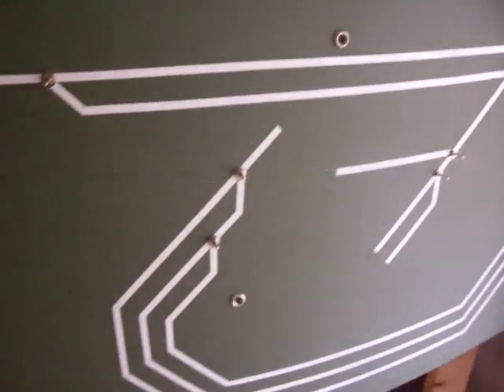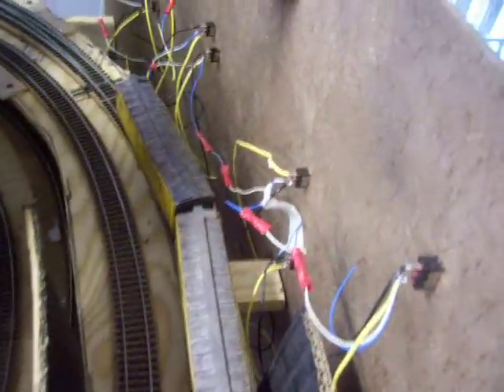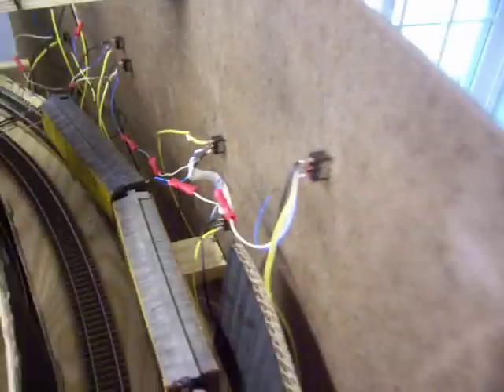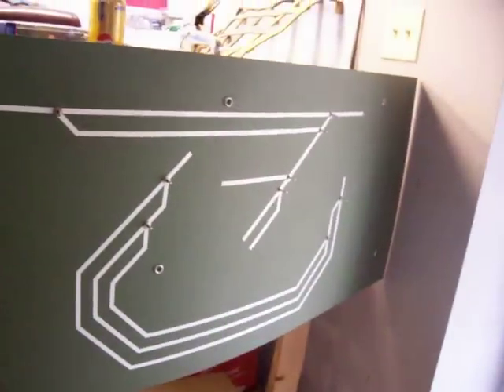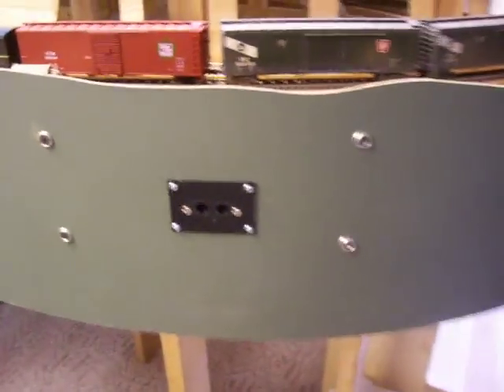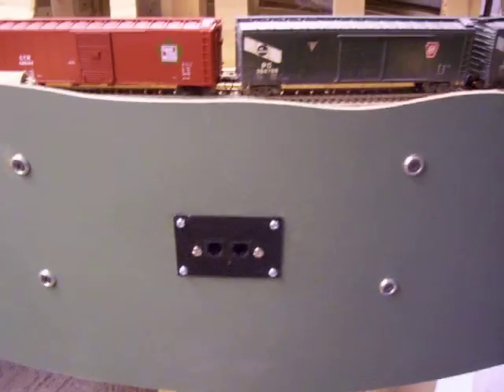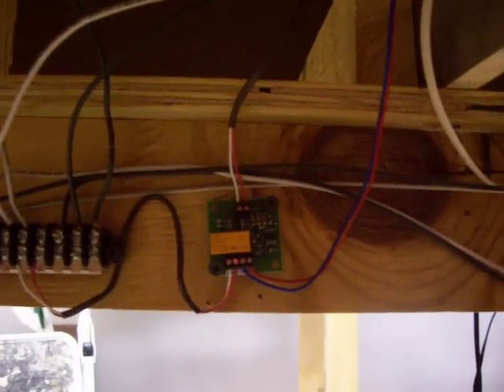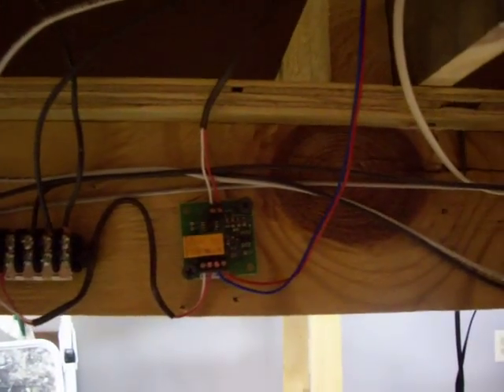PRR Schuylkill Division HO Layout - Electrical Projects 1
Here is an overview of the electrical projects that my Dad and I complete on my last trip down to the layout.  We installed a bunch of the SPDT momentary toggle switches that control the track turnouts.  I soldered all the connections at the workbench.  I wasn't about to be under the layout for hours on end with hot solder dripping on me... that's not what I call fun.
I also installed the "Auto-switch" by NCE DCC.  It controls the program track.  It automatically shuts off the mainline when you are programming on the program track.  It saves the hassle of setting ALL your engines to the same address.  The next thing I realize I need to install is district fuse breakers.  Everytime we have a short it shutsdown the whole layout until the short is found.  Very frustrating.  I thought this DCC thing was supposed to be 2 wires and your done... maybe not. ;-)